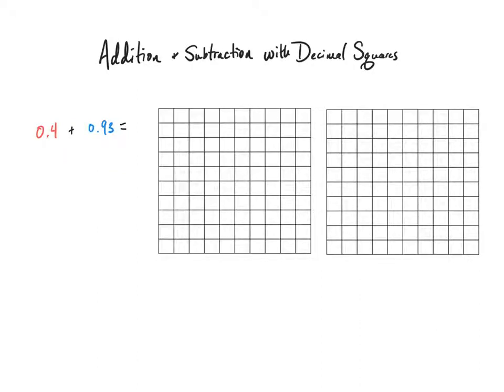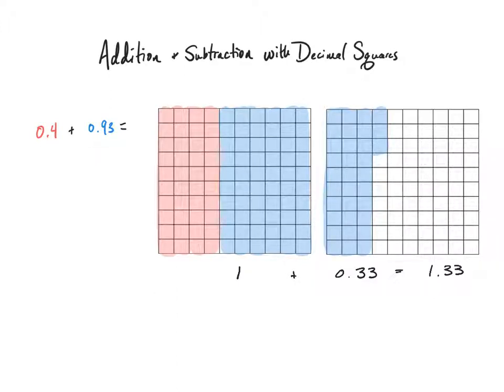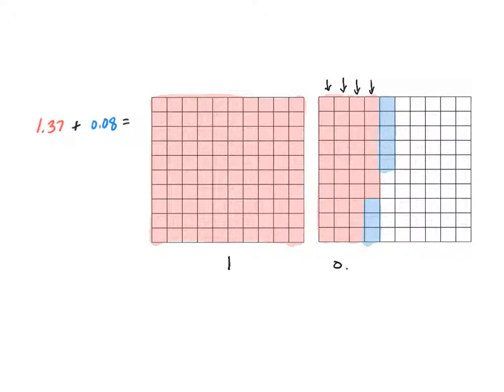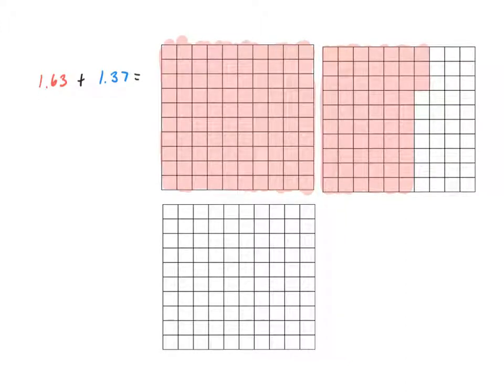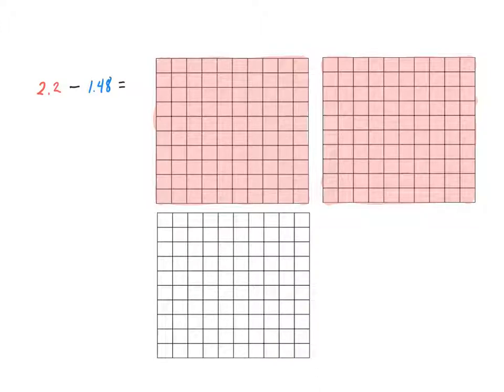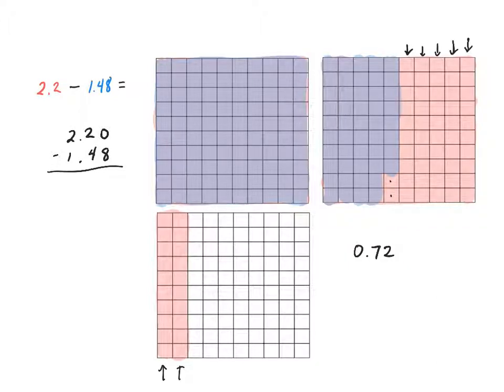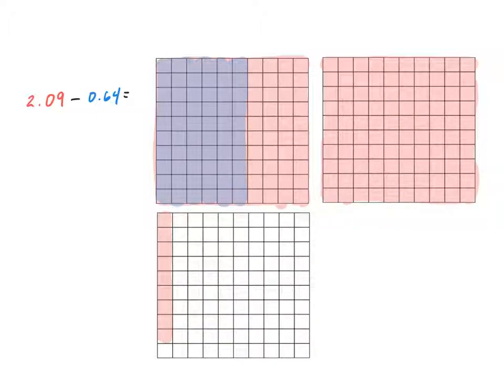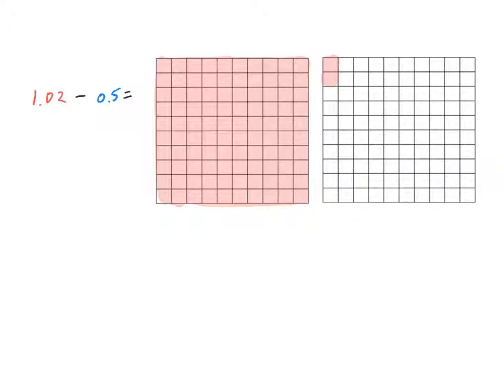Addition and Subtraction with Decimal Squares